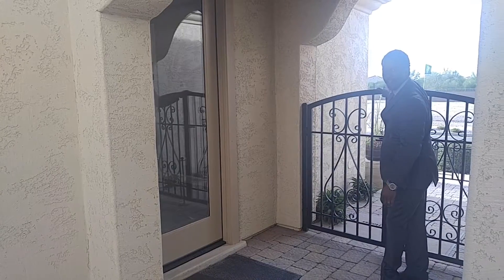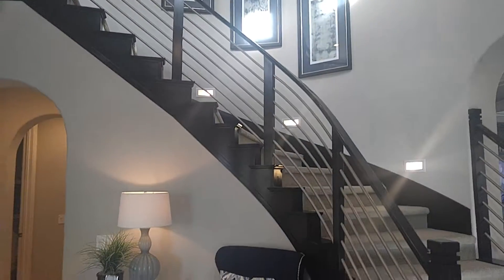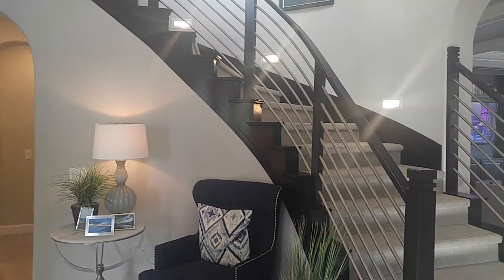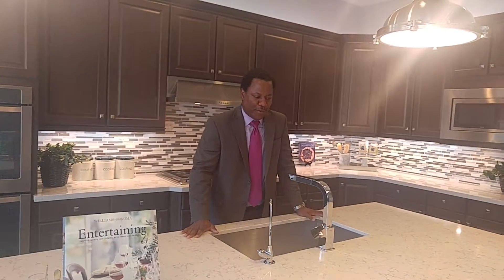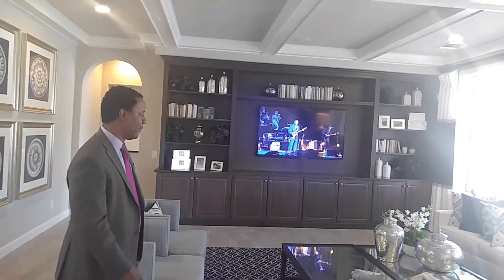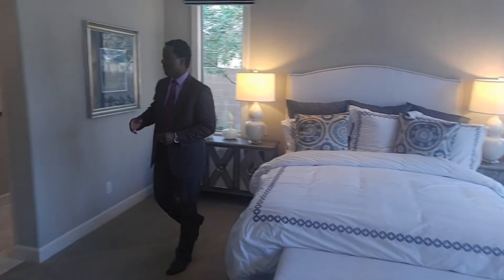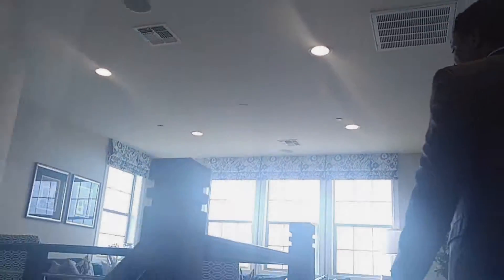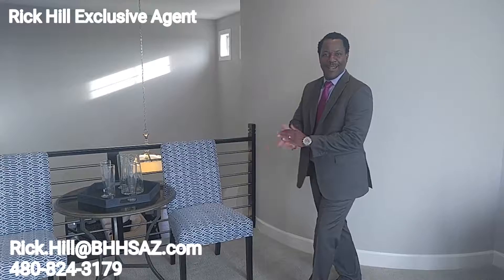Home Sale (Promo Video)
Realtor Rick Hill showing a home